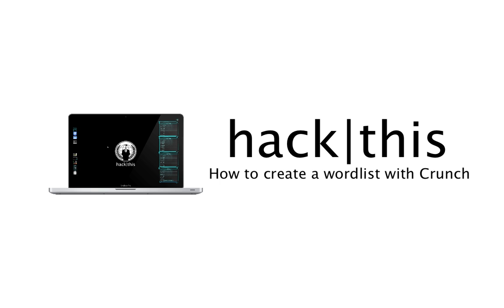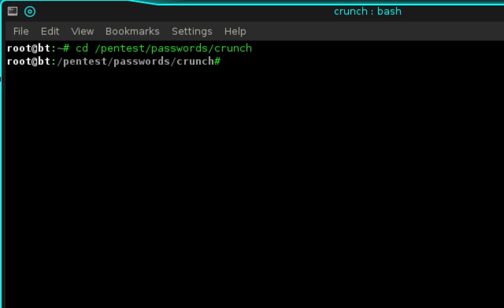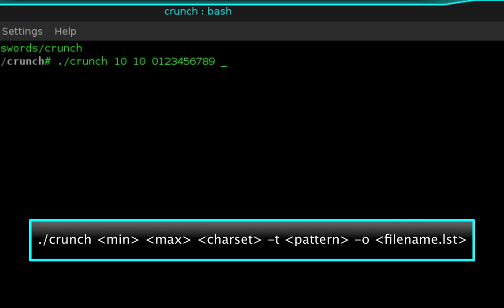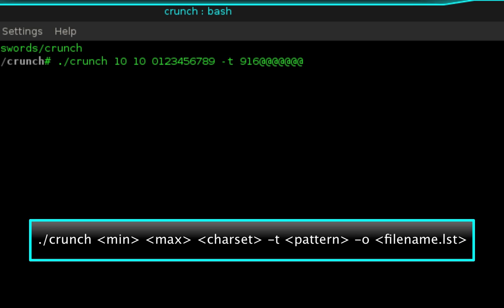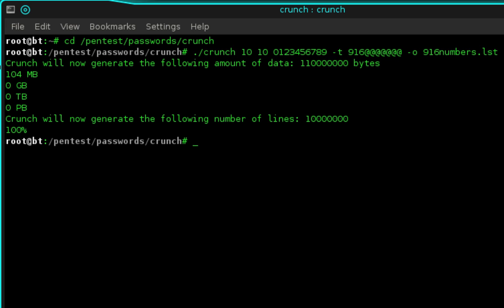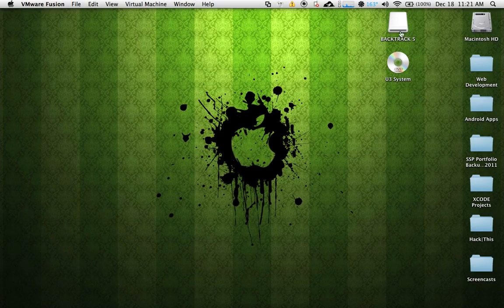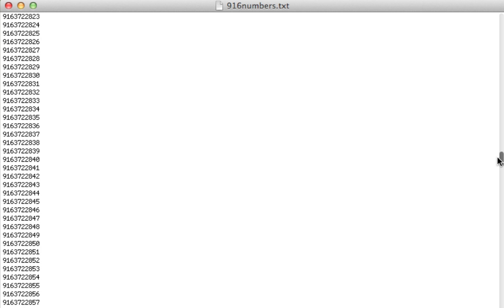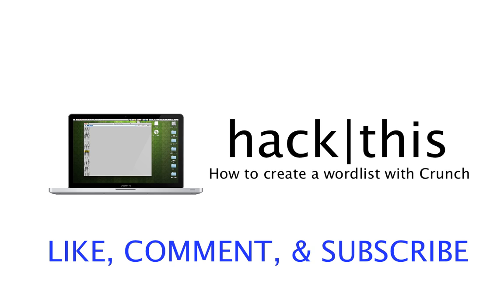How to Create a Wordlist with Crunch in BackTrack 5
In this tutorial, I am going to show you how to generate a wordlist / dictionary file in BackTrack 5. To create our wordlist, we are going to use a program called Crunch, which is a fully automated script.

Here are the commands:

1) Type: cd /pentest/passwords/crunch

2) Type: ./crunch (min) (max) (charset) -t (pattern) -o (wordlistname.lst)

Example: ./crunch 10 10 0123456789 -t 916@@@@@@@ -o 916phonenumbers.lst

If you plan to generate a large wordlist, you can use the following command to create multiple files:

1) Type: ./crunch (min) (max) (charset) -o START -c (words per file)

Example: ./crunch 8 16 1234abcd -o START -c 200000

This will create 8 - 16 character words made of characters 1, 2, 3, 4 and a, b, c, d. The -c option enabled us to specify how many words we want to place in each file. Therefore, if the wordlist was a total of 1,000,000 words, Crunch would generate 5 files (each with 200,000 words). To tell Crunch to create multiple files, you must include "-o START" in the command. Crunch will name each file for you.